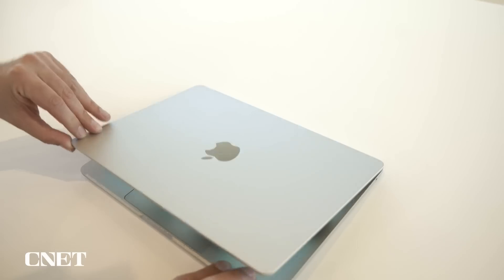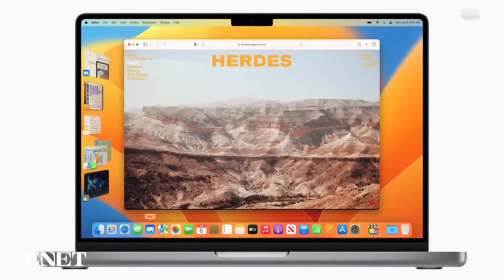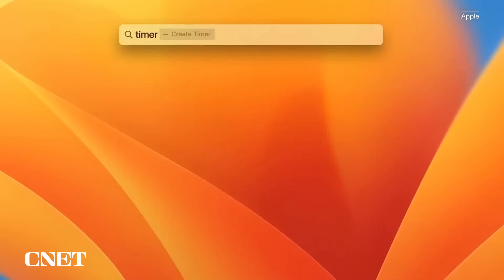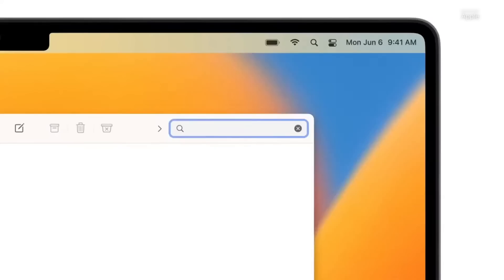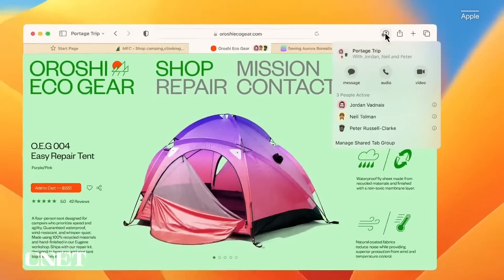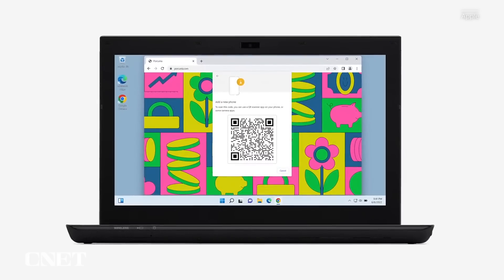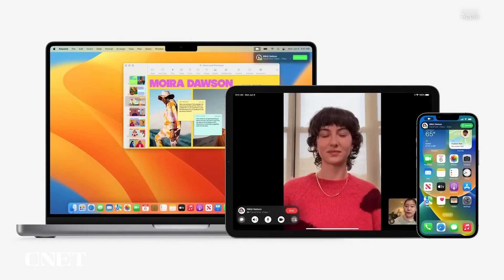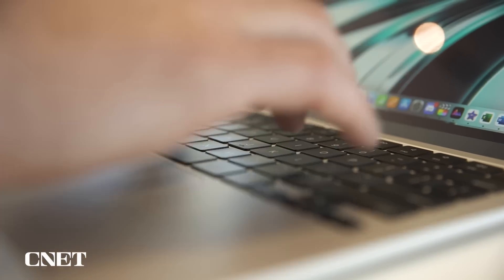The Best New Features in MacOS Ventura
From Stage Manager to Continuity Camera, these are the reasons you'll want to update your Mac's OS later this year.

00:00 MacOS Ventura
00:39 Stage Manager
01:30 Spotlight
02:00 Mail App
02:36 Search in Mail App
02:54 Safari
03:23 Shared Tab Groups in Safari
03:48 Passkeys
04:30 Gaming
04:56 Continuity Camera